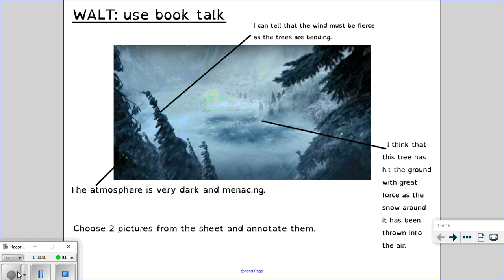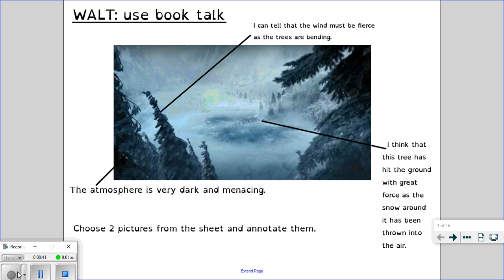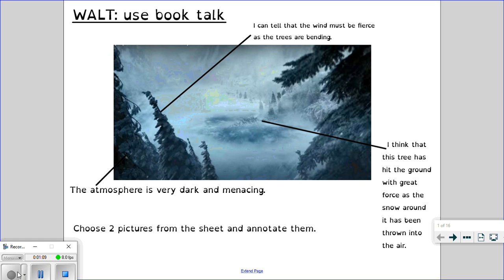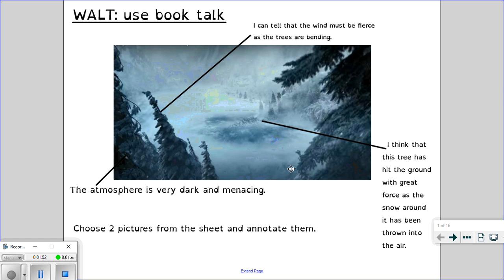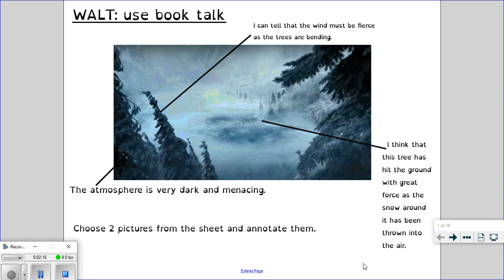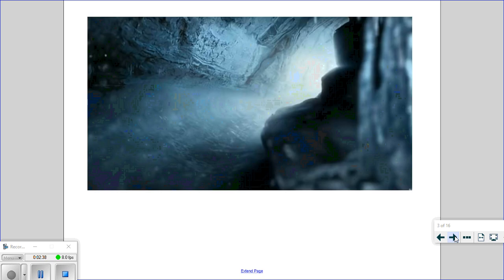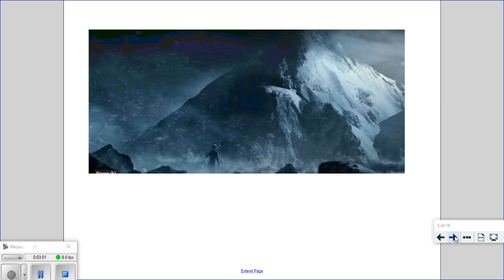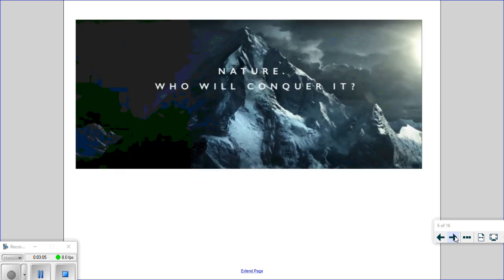Year 5 reading week beginning 22nd June session 1 WALT booktalk 1